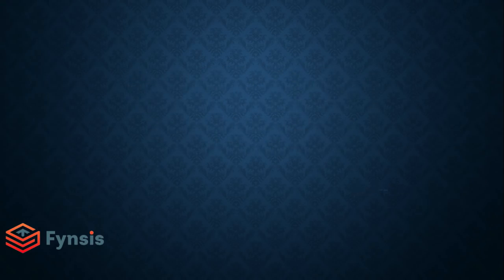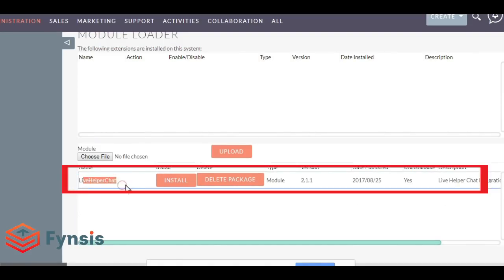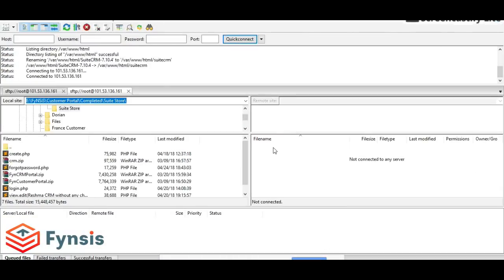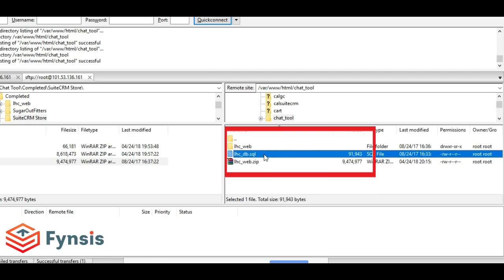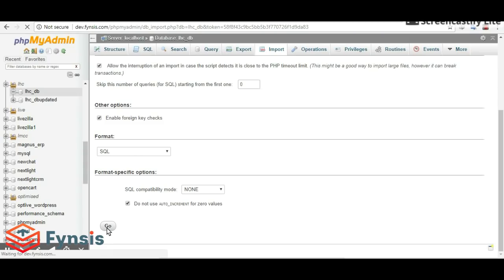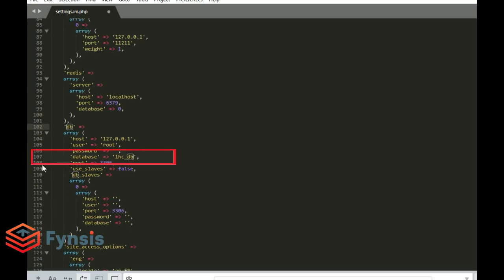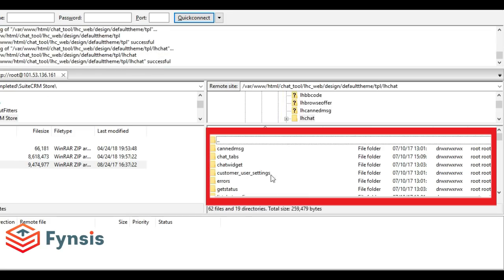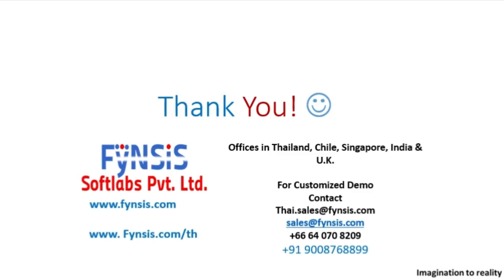Installation guide of SuiteCRM Chat tool Integration.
This aims to serve website visitors in real-time. A chat tool connector that will give a competitive edge to all your customers across the globe, increase average order values and strengthen relationships with the clients.